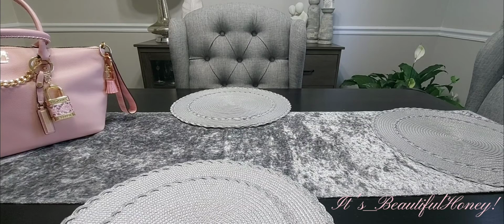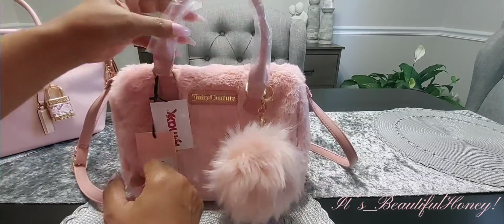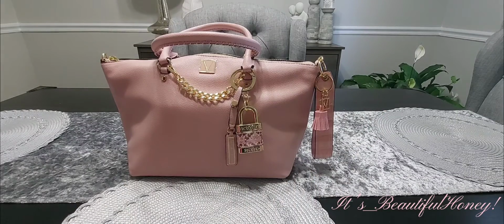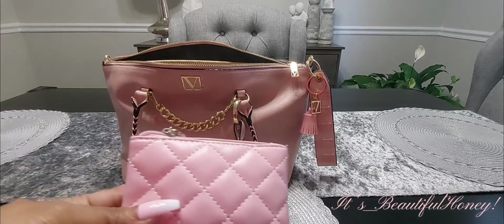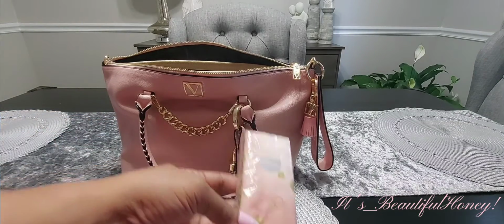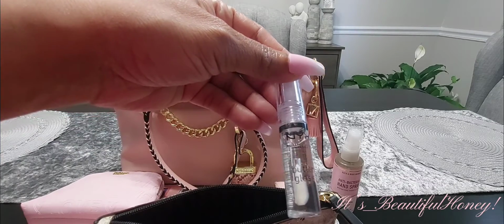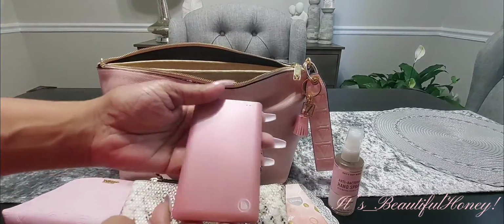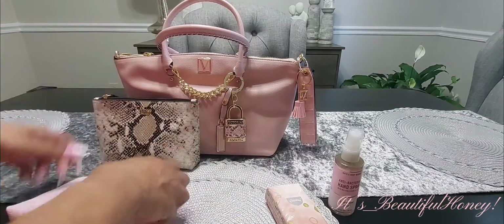What's in my Victoria Secret bag | New Fur Juicy Couture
This is another what's in my bag in support of breast cancer awareness! Sharing what's in my purse.